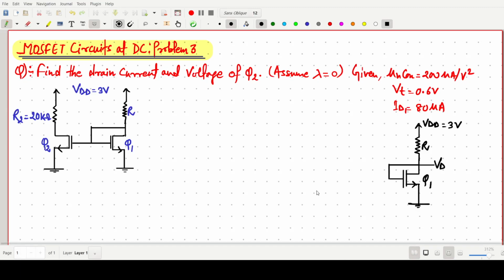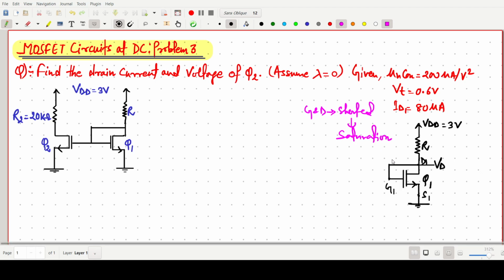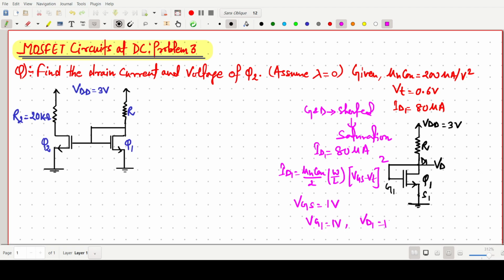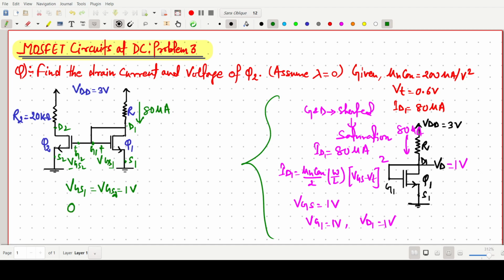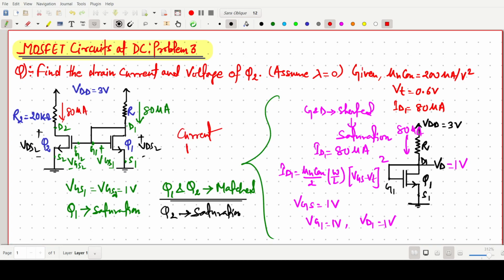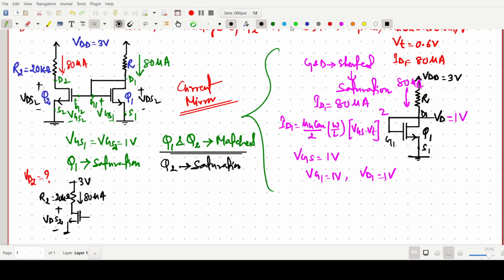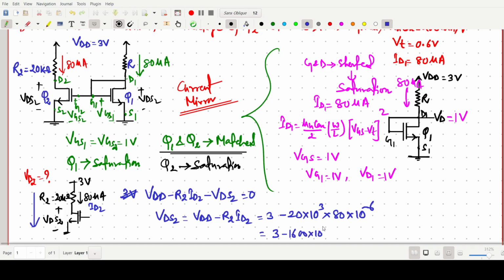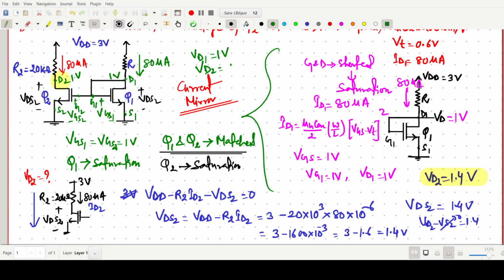MOSFET Circuits at DC: Microelectronics Circuits Exercises: Numerical 3